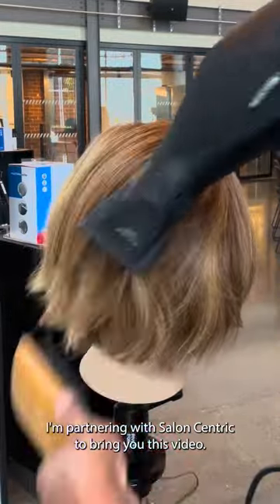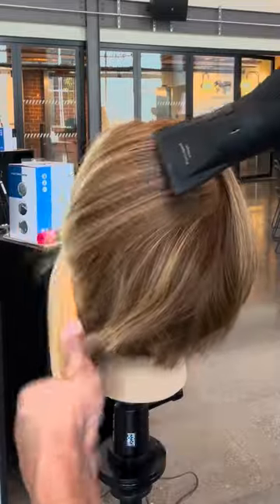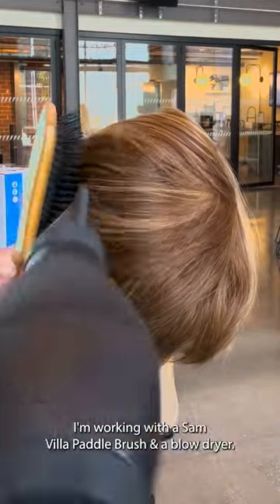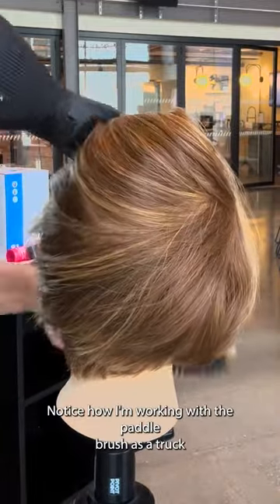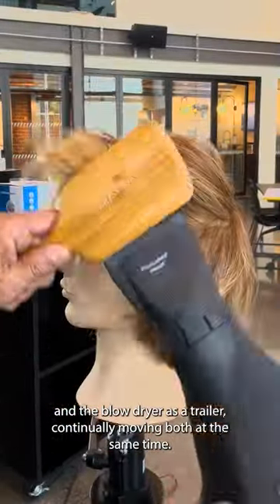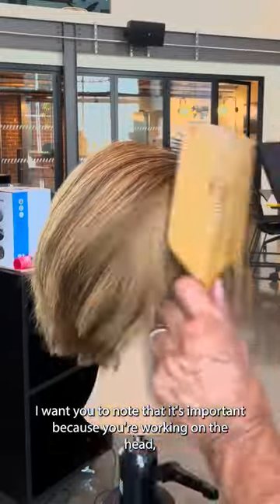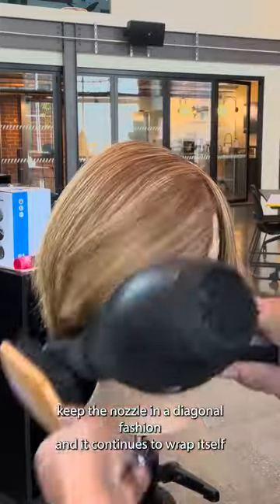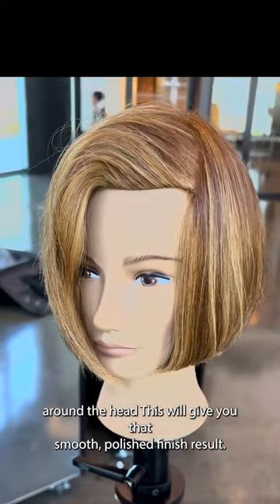Are you familiar with wrapdrying?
Are you familiar with wrapdrying? Sound on 🔊 as Sam Villa explains how to prevent overworking with a round brush. ✂️⁠ saloncentricpartner ittakesapro ⁠
Tools Used: ⁠
Sam Villa Artist Series Blow Dryer⁠
Sam Villa Paddle Brush⁠
✨ Shop Sam Villa tools on SALONCENTRIC.COM.✨ ⁠